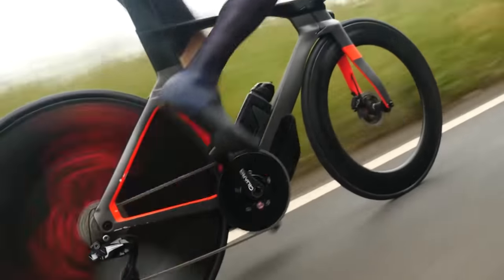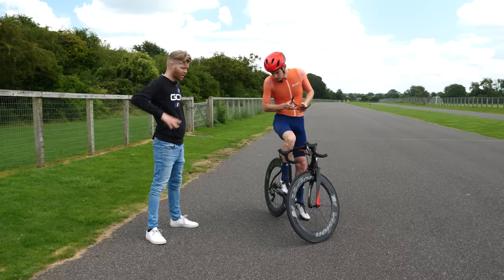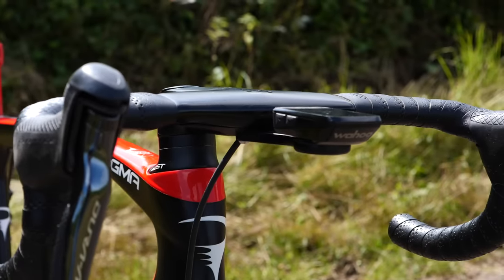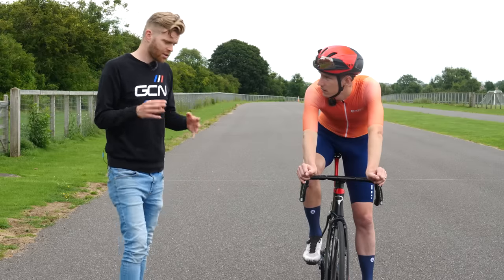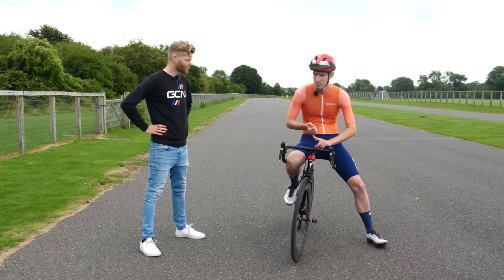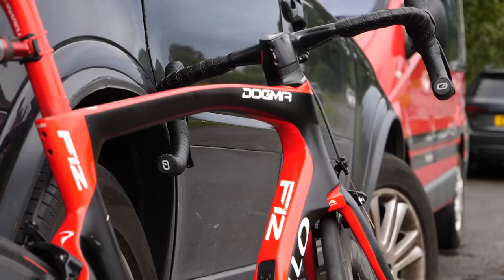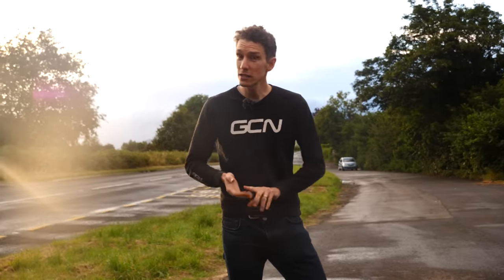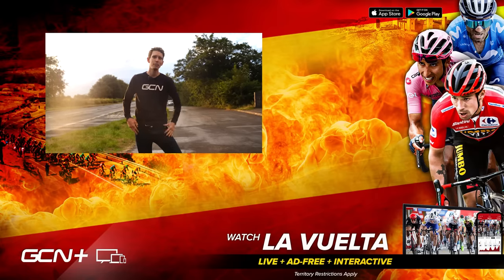The 30MPH Road Bike Challenge | Can Si Break 20 Minutes For A 10 Mile Time Trial?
Over the past months we’ve seen Ollie demonstrate that super aero bike tech can make even the most mediocre cyclist look like a speed demon. Both in the velodrome during his hour record and on the road in his recent time-trial efforts, proper aero kit can make you really fast - 30mph fast!

We wanted to try something a little different though, instead of going all-out for aero gains, we wanted to see if Si could go fast enough to get a sub-20 minute 10-mile time-trial on a bike that he would ride and race on the road. With some help from our friends at Nopinz, we kitted out Si on a road-going Pinarello F12 to see if he could average over 30mph for an entire 10-mile TT on a road bike!

Do you think Si can break the 20-minute barrier?

📹 Si's 10 Mile Time Trial Super Aero Road Bike | GCN Presenter Bikes

ES_U & Me - SLCT.mp3
ES_Ode to Ullr - Guustavv.mp3
ES_Illusion Sphere - Brendon Moeller.mp3
ES_I'll Go First (Instrumental Version) - Zorro.mp3
ES_Burnt - Cushy.mp3
ES_Bulls - Mary Riddle.mp3
ES_3XQ - Baron Grand.mp3